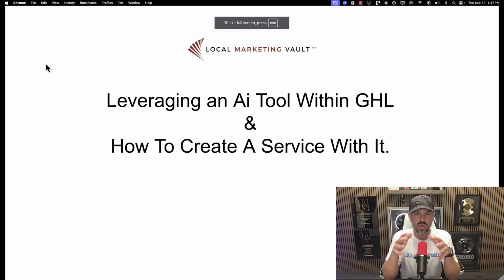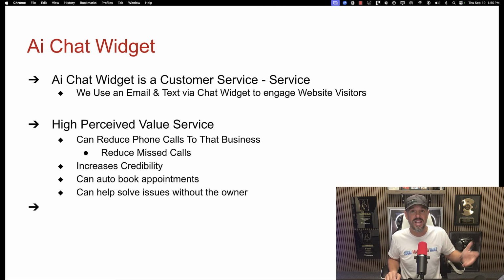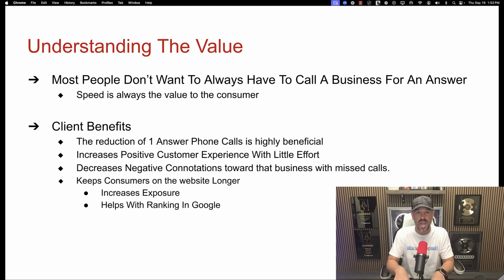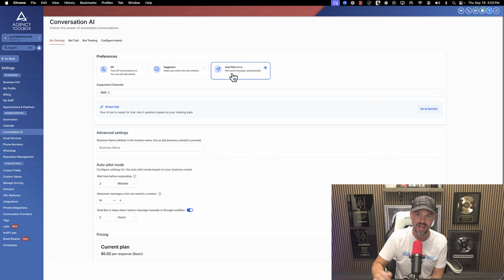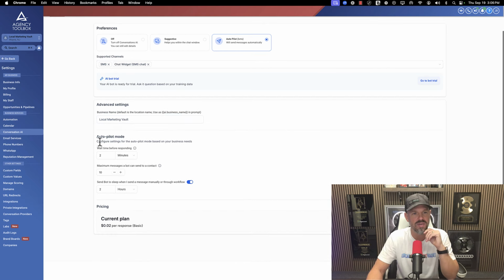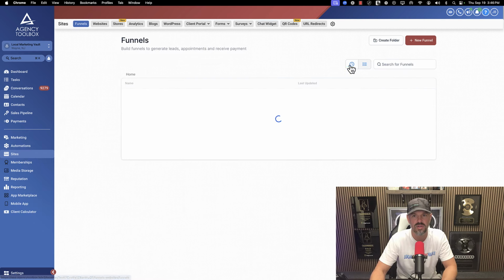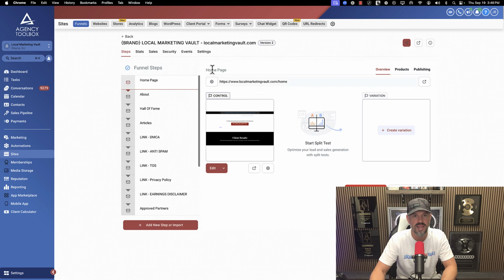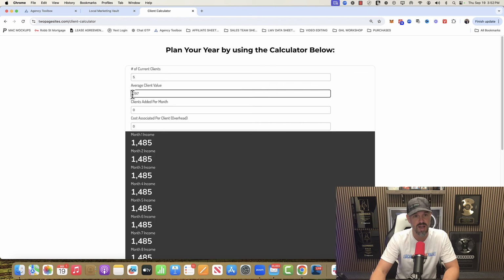The Easiest Side Hustle In 2025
Fine. I’ll just give it away. The training I used to charge $3,000 for — free.

Here’s the HARD truth:
Most people never take action anyway, so here is the deal. The go-getters who do? You’ll stay on GoHighLevel, I’ll get paid, you’ll get paid, and we all live happily ever after.

ALREADY HAVE A HIGHLEVEL ACCOUNT?

Already on GoHighLevel through someone else’s link, or just don’t want to upgrade? No hard feelings.

*It’s not free, because in that version of the story nobody pays me, and I’m not in that story. :)
In This Skool community you get:

- AI Website Arbitrage Course
- Exact prompts & templates I use in my own high 6 figure agency.
- Go HighLevel Mastery + GHL Ai Training
- Weekly Q&A's
- Ai SEO Mastery
- Linkedin Ads
- Free entry into Challenges
- 10 Ai Agents To Help Run Your Agency. (NOBODY OFFERS THIS)
- AI Genesis Training
- FB Ads Training
- PPC Training
- Review Management Training
- Email/SMS Marketing Training
- Prospecting Vault: Land Clients Using…
- Upwork Training
- Linkedin Training
- Cold Email Training
- Cold Calling
*Lazy Agency Program:
Partner With Agencies Who Will Sell OR Fulfill For You. *You have to bring something to the table.